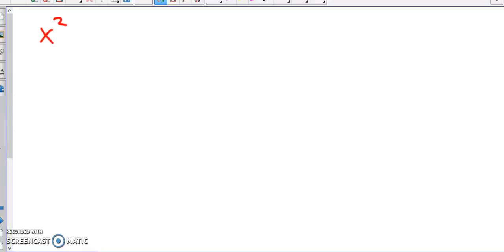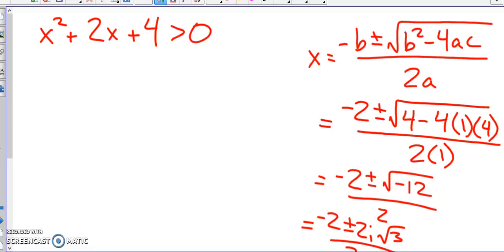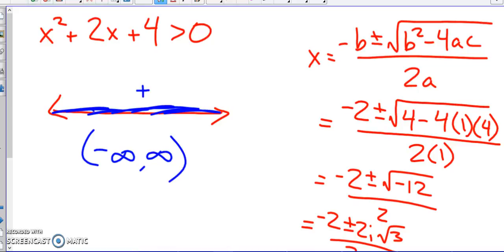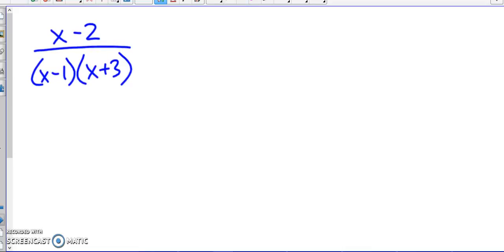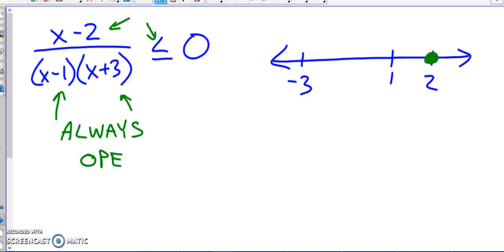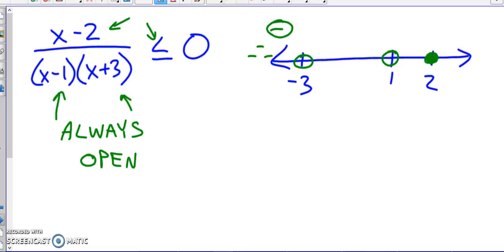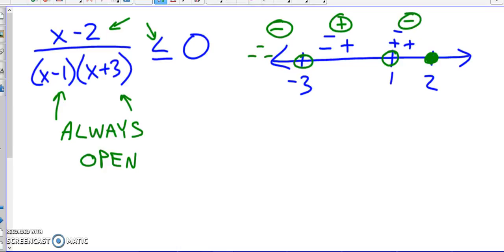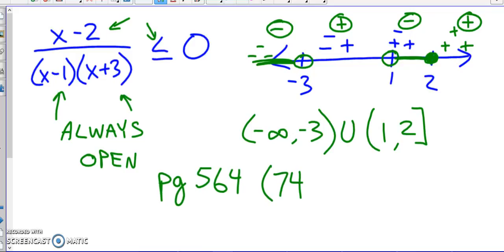Bridges 8-6 B